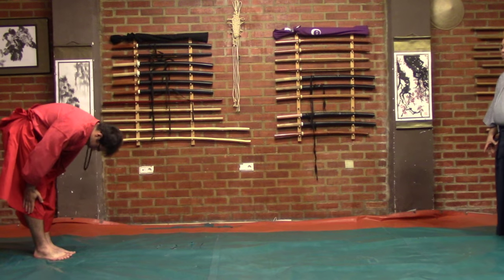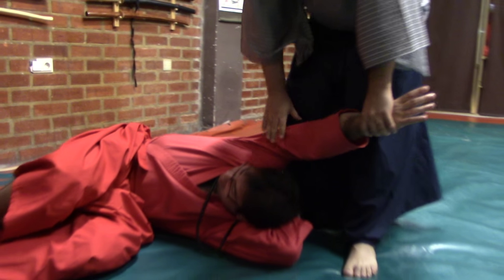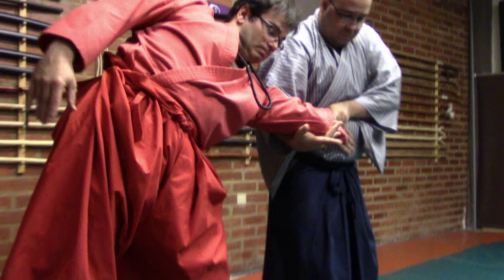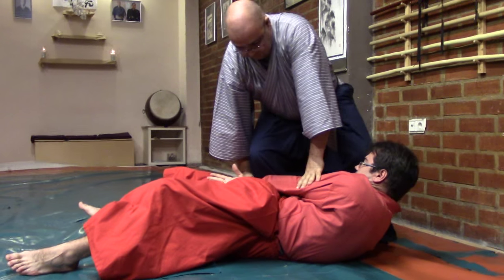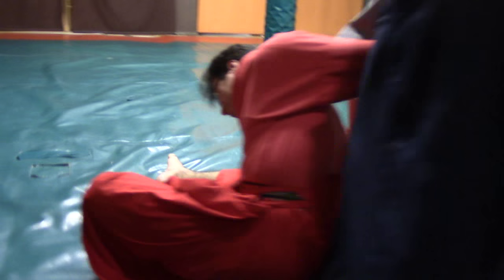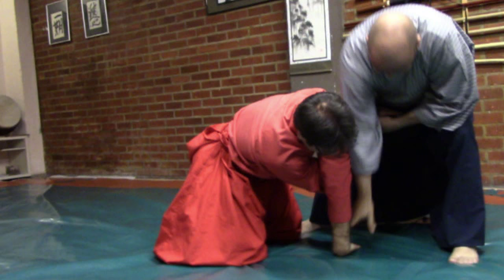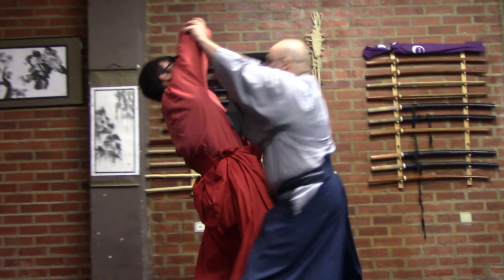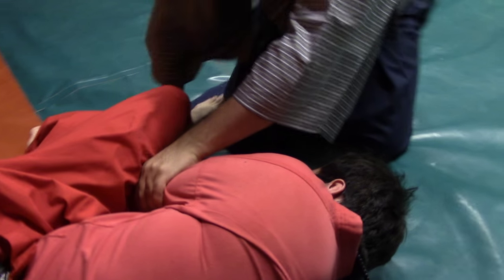Ogawa Ryu - Exploring the Jutsu Techniques - Aikijujutsu Commented I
Firts of Aikijujutsu Commented Series
Shidoushi Juliana Galende explains Aikijujutsu techniques performed by Shidoushi Jordan.